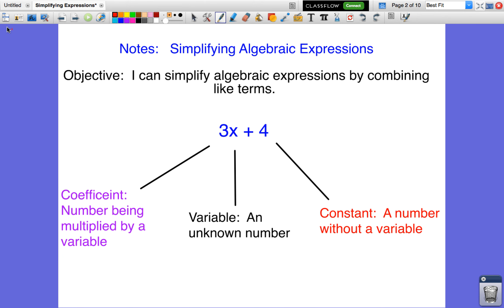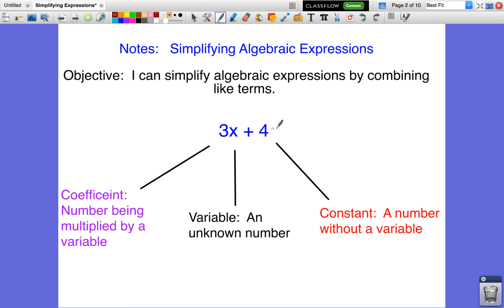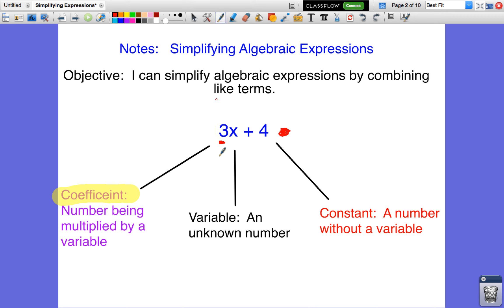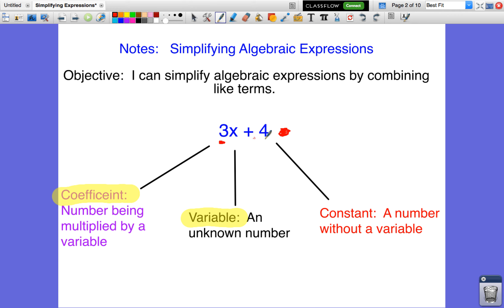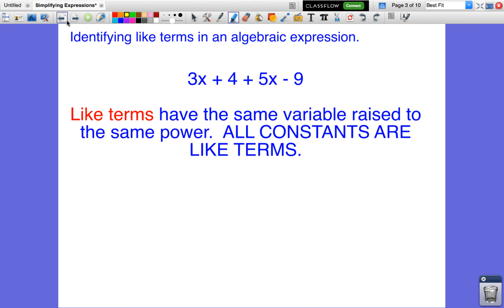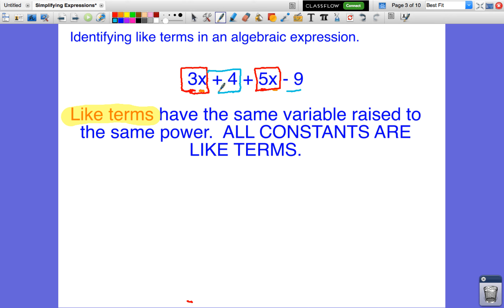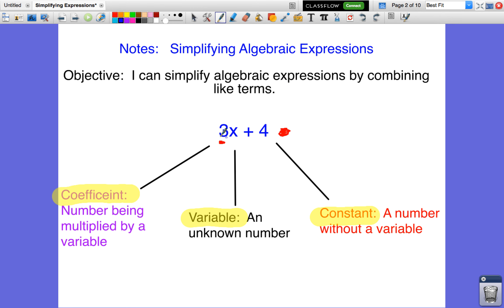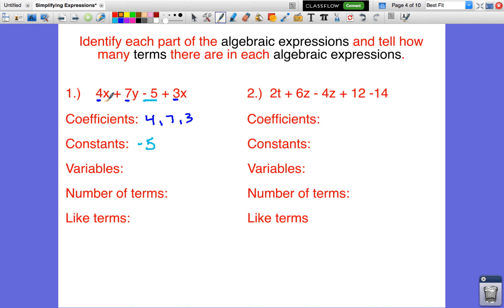Combining Like Terms